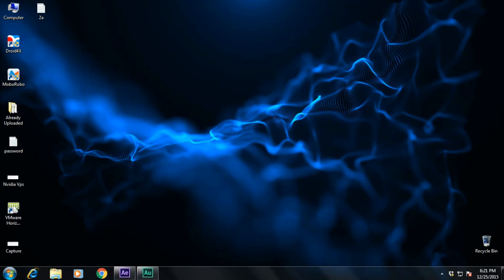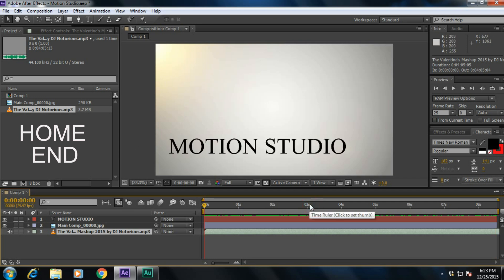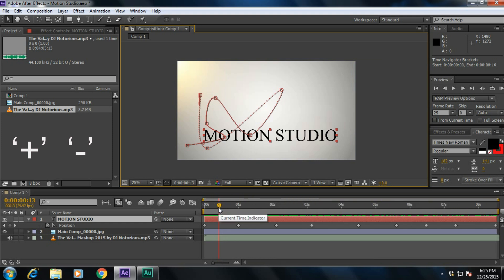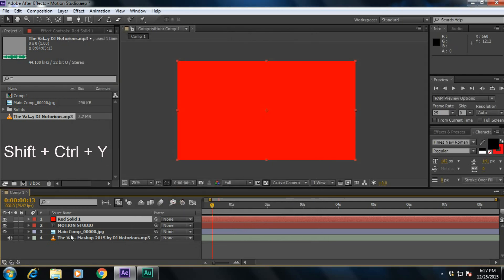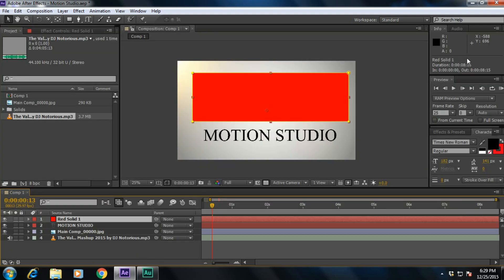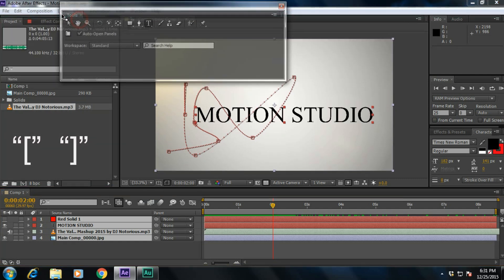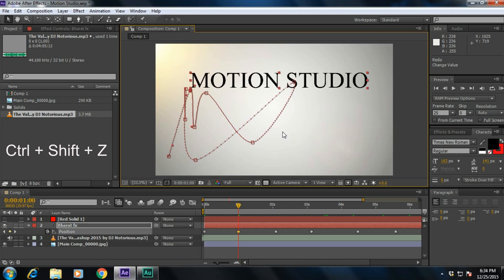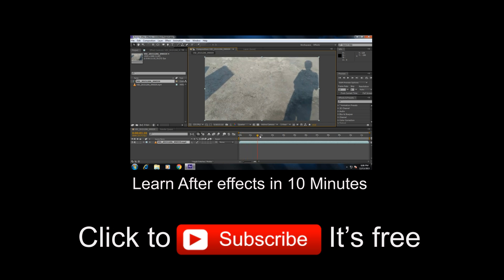Adobe After Effects Basic Tutorial 2/8 - Top 50 Keyboard Shortcuts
These keyboard shortcuts are essential when working with Adobe After Effects to make the VFX workflow more efficient, more organic and simply... flow better!

There are a ton of keyboard shortcuts for Adobe After Effecs and in this video I will show you my top 50!

1. Move / Hand / Zoom / Rotate = V, H, Z, W

2. Frame forward / backward = Page Down / Page Up
Hold down shift to move 10 frames forward or backward

3. Duplicate layer = CTRL + D

4. Pre-compose = CTRL + SHIFT + C

4. Reveal properties (position, scale, rotation, opacity) = P, S, R, T

5. Show keyframes = U

6. Next / Previous Keyframe = J, K

8. Zoom To 100% = ALT + /

9. Open Layer Settings = CTRL + SHIFT + Y

10. Add to render queue = CTRL + SHIFT + /

If you are working on a Mac, CTRL is the same as Command and SHIFT is the same as the Option key